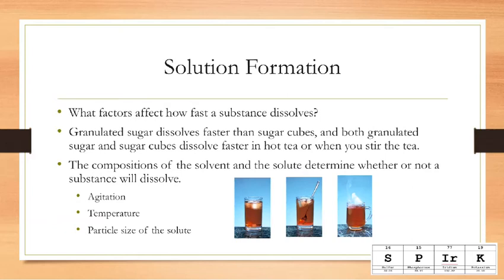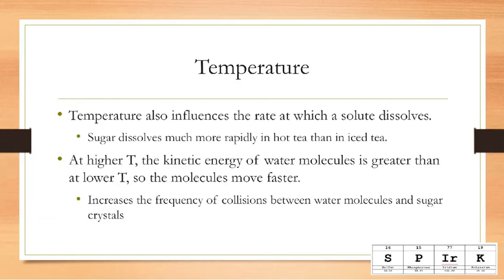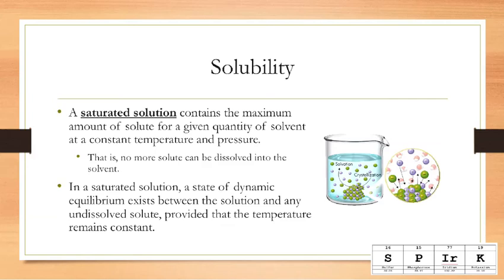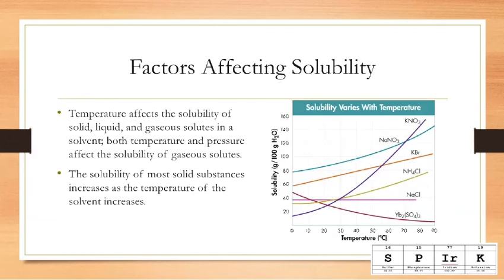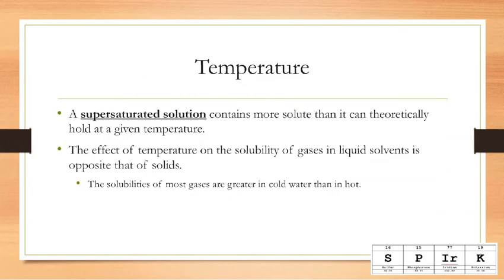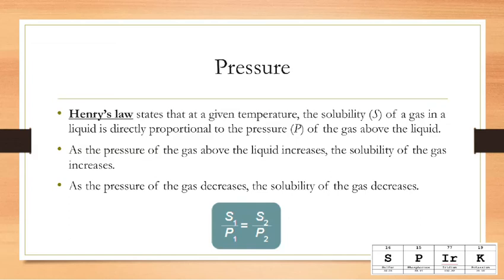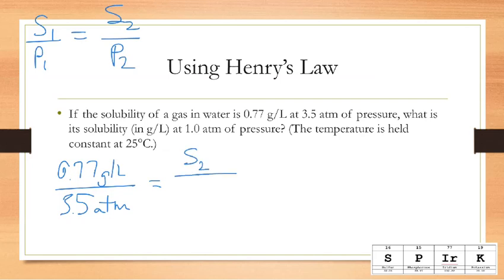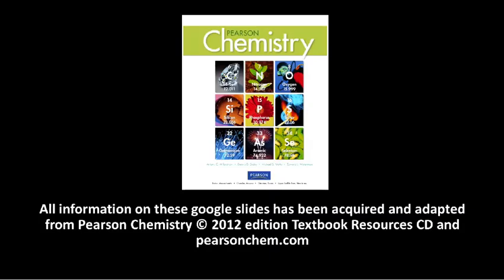Chapter 16 Section 1: Properties of Solutions